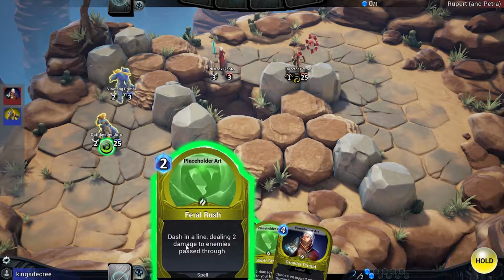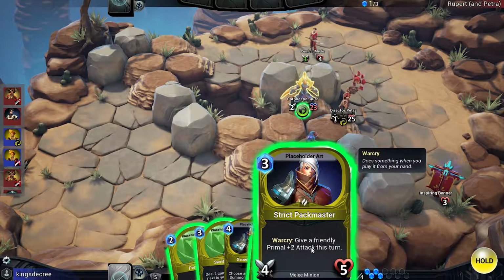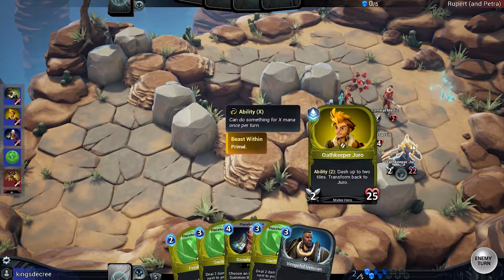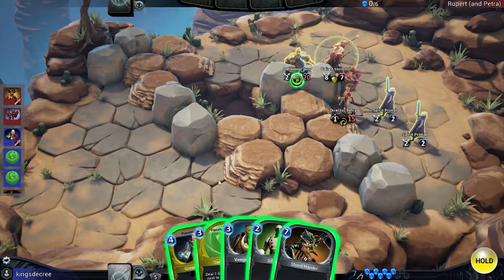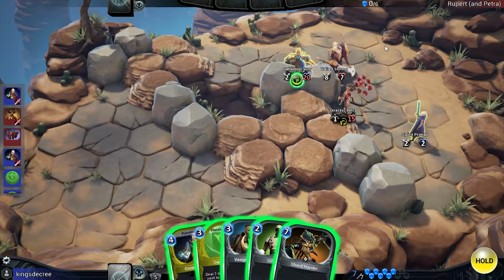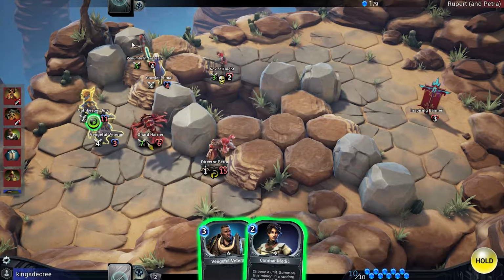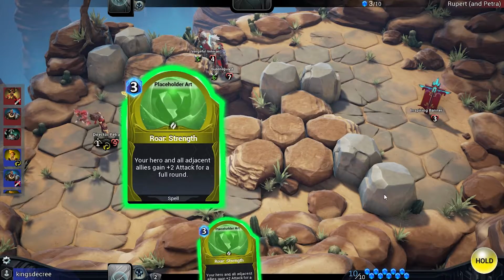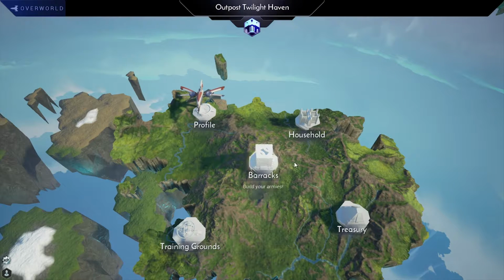Shardbound Early Access - Initial Impressions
Shardbound's a strategy CCG with a few interesting features that may interest you.

Check back for near daily uploads of popular strategy games like Gwent! I may not be the best player/commentator out there, but I'm committed to Always Improving.